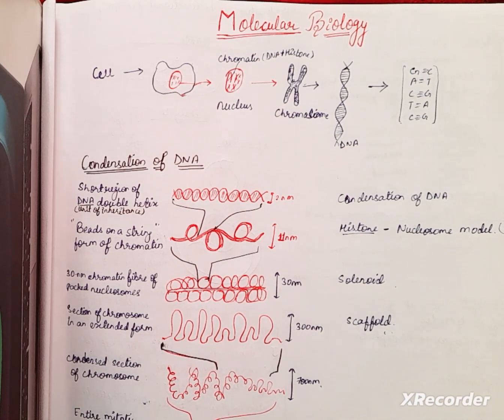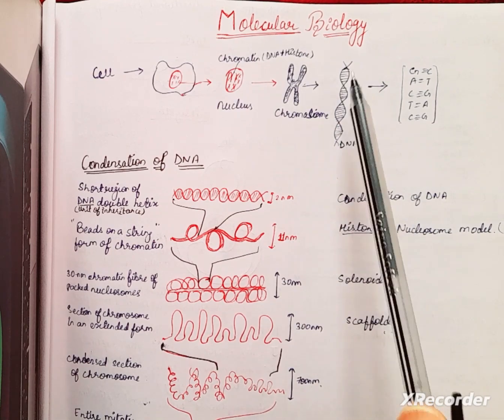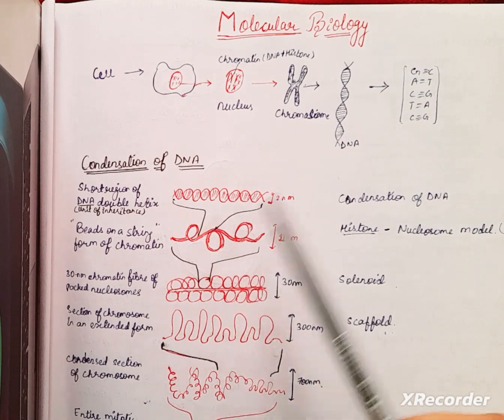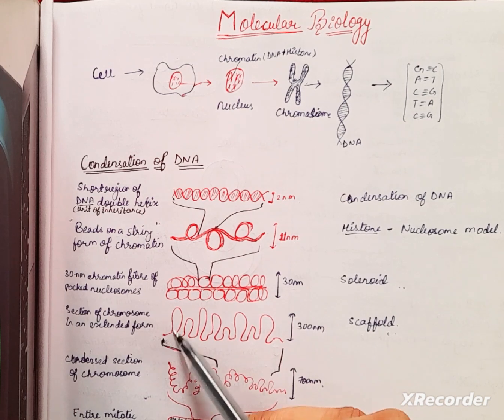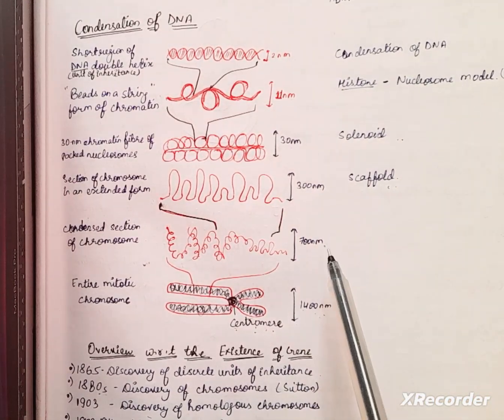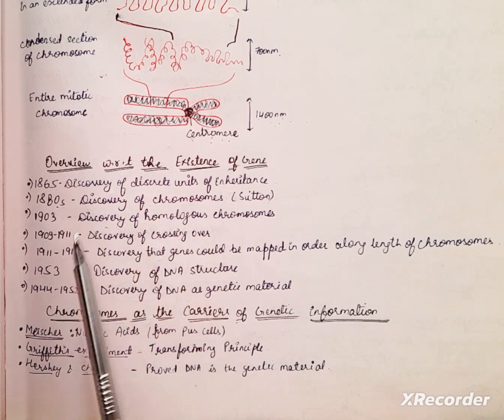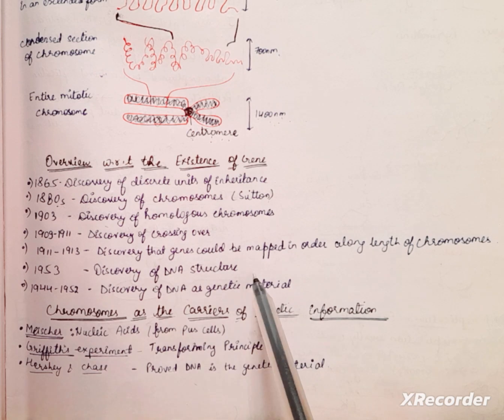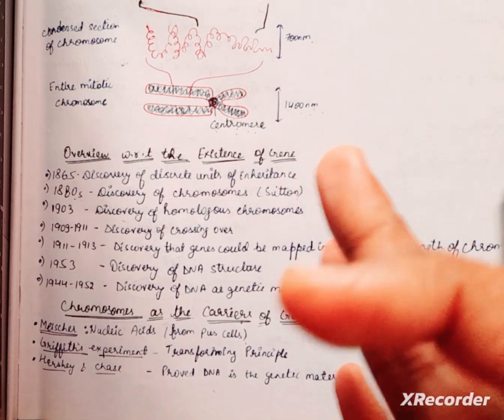ll Molecular Biology ll DNA genetic material ll Part-1